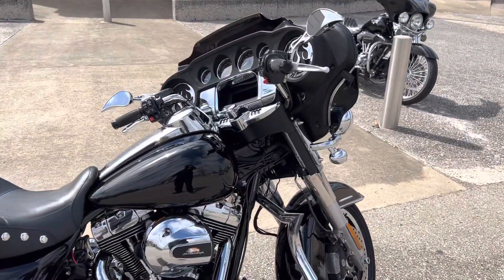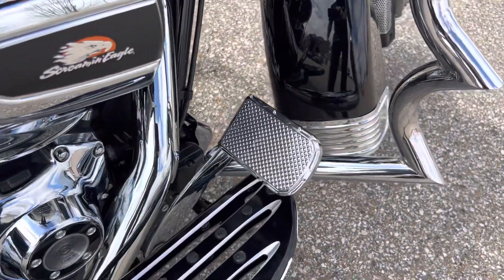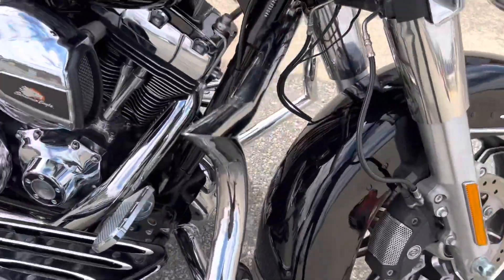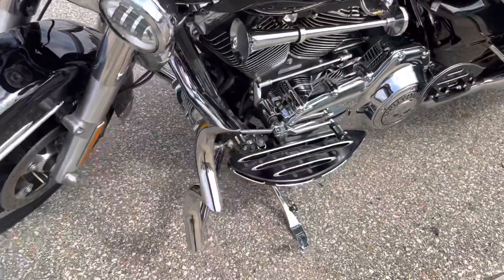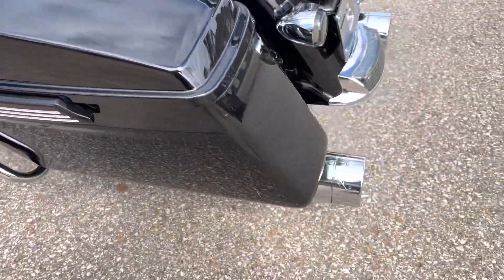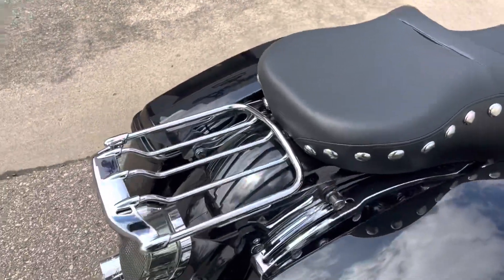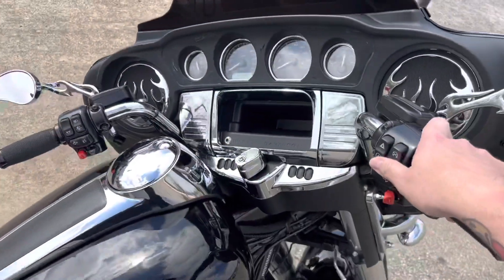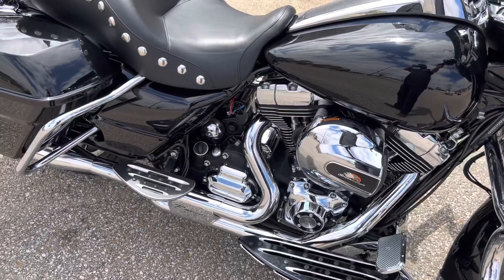2014 Harley-Davidson Electra Glide Police!!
Take a look at this highly customized 2014 Electra Glide Police bike in Vivid Black!! This bike has a ton of accessories added to it and only has around 4k miles on it!! If you're looking for a great pre-owned touring bike with lots of $$ in upgrades already on it, you can't get much better than this one! Plenty of extra chrome, Rinehart dual exhaust setup with Rinehart slip-ons, luggage rack, LED lights all the way around, plus much much more. This bike has been fully inspected and made sure maintenance is up to date and that it is road-ready for the next owner!!